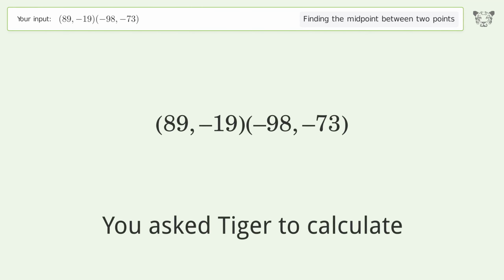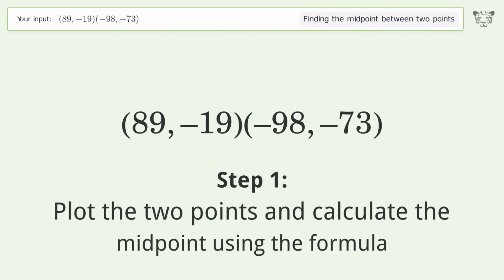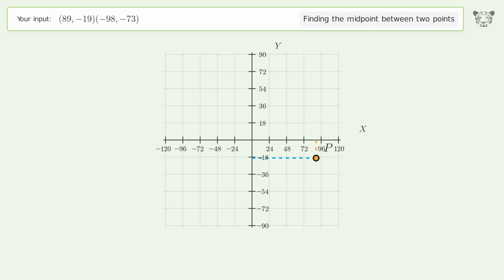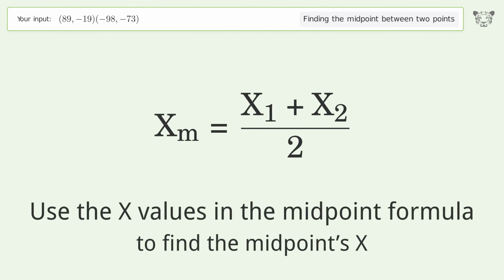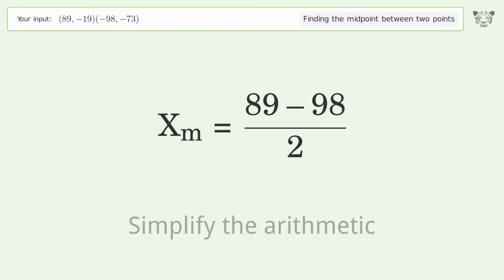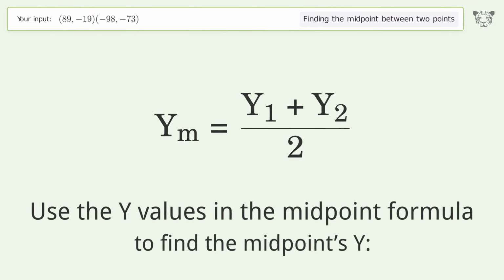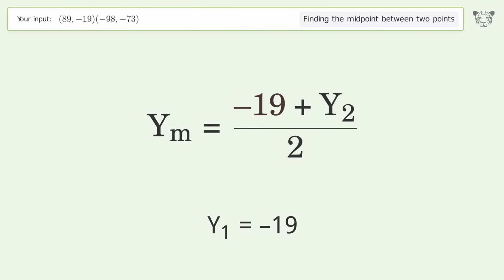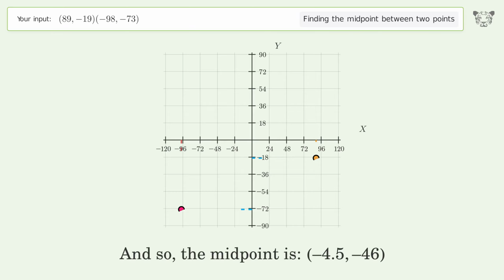Find the midpoint between two points p1 (89,-19) and p2 (-98,-73): Step-by-Step Video Solution